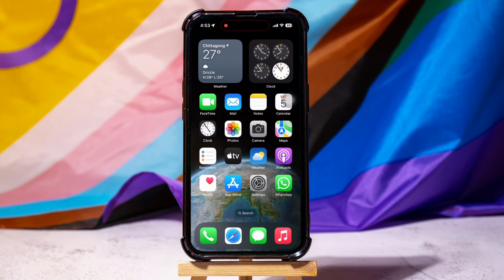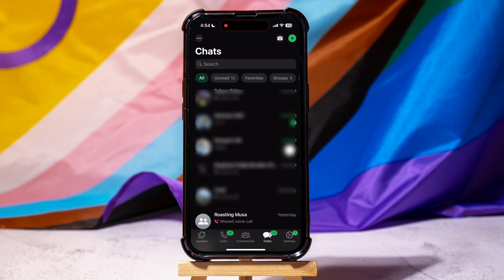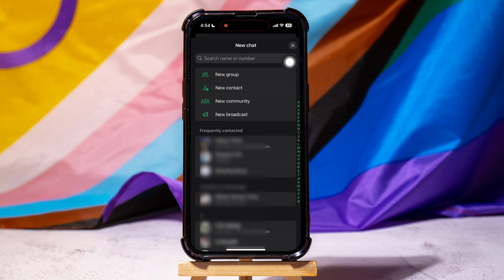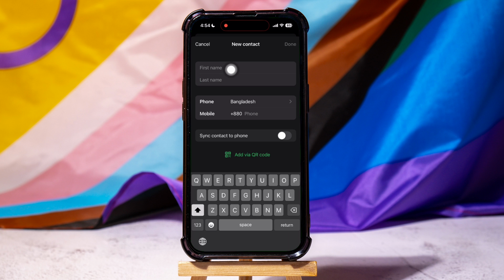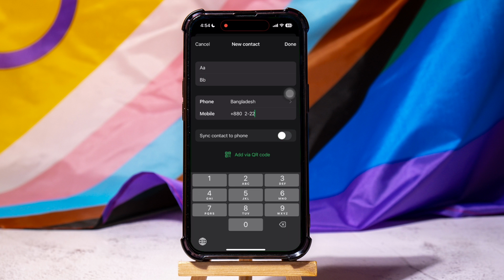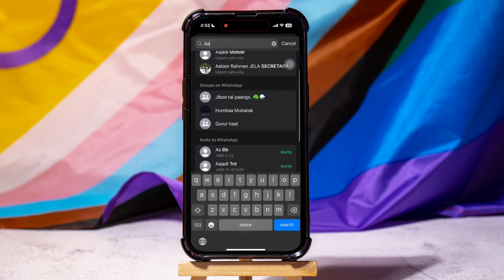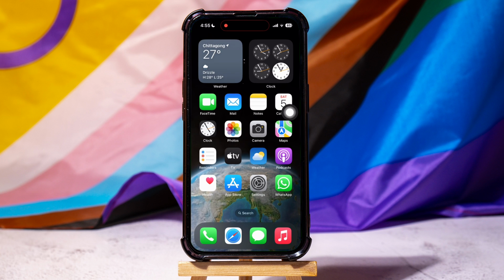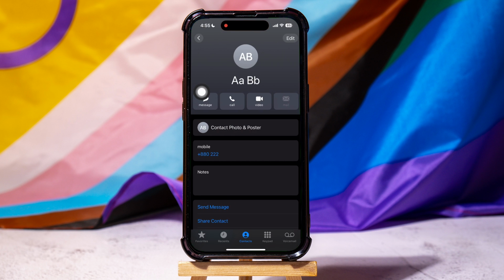How To Add Contacts To Whatsapp On iPhone 2026 (Step-By-Step Tutorial)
Adding contacts to WhatsApp on iPhone has never been easier! Hey everyone, I'm here to share my go-to method for quickly adding new contacts to WhatsApp on my iPhone. If you've ever found yourself wondering how to save a new friend's number or struggling with syncing issues, you're not alone. I totally get it—technology can be a bit overwhelming sometimes. But trust me, once you get the hang of it, you'll be adding new WhatsApp contacts like a pro in no time.

 I'll walk you through the simplest steps to ensure your iPhone contacts are seamlessly integrated into WhatsApp. Whether you're trying to connect with a new colleague or just got a new number from a friend, this guide will help you keep your WhatsApp contact list up-to-date. Plus, I’ll share some tips on managing your contacts efficiently, so you're always in the loop.